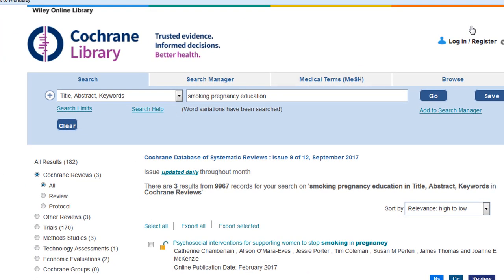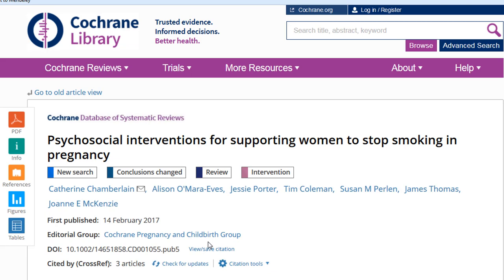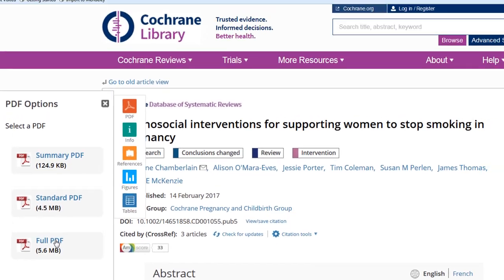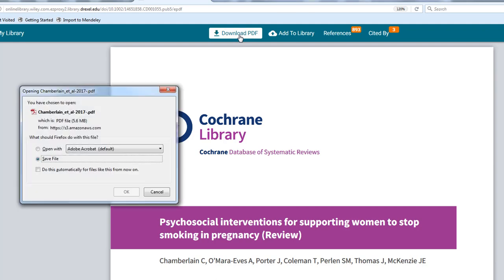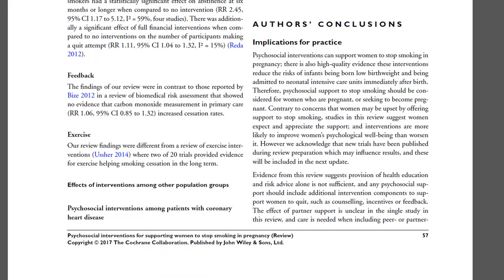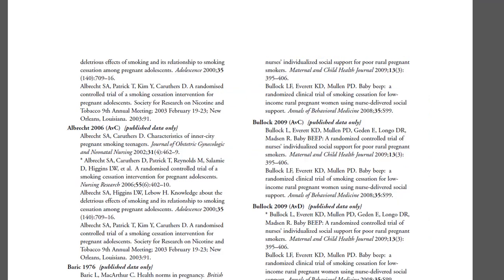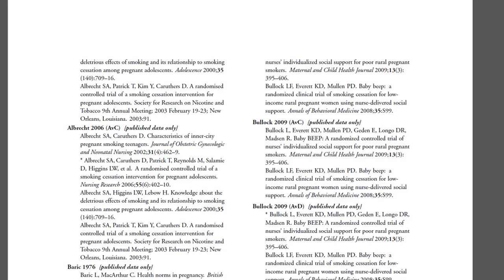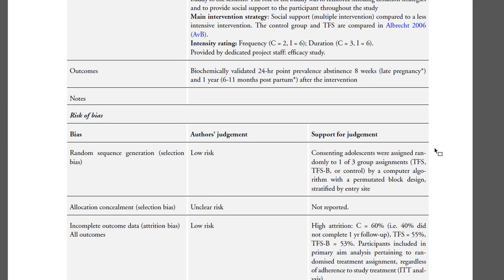Cochrane Database of Systematic Reviews